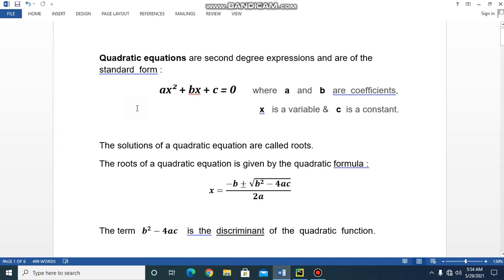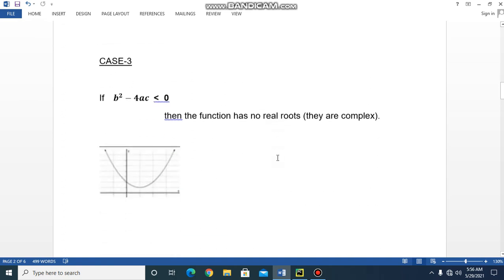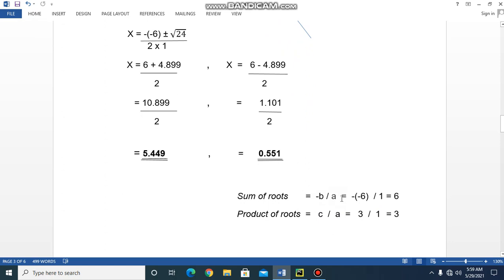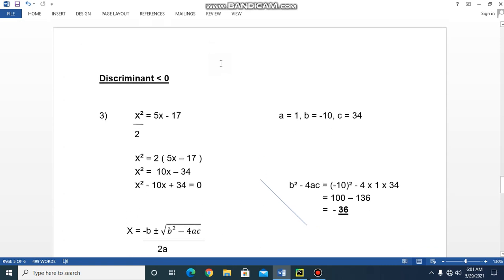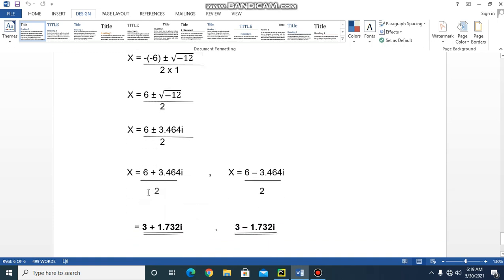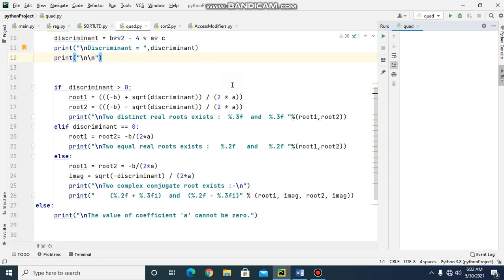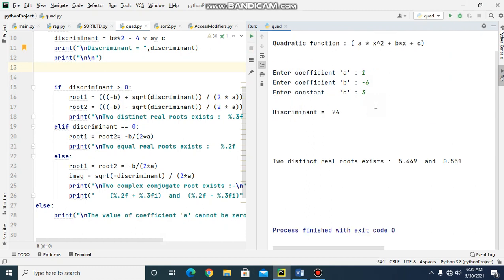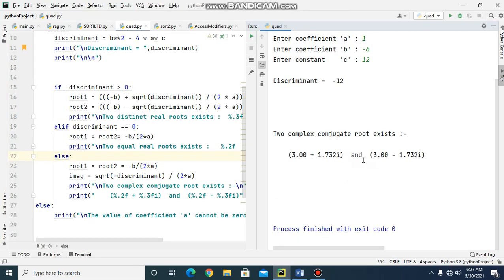Roots Of Quadratic Equations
Finding the roots of a Quadratic equations by using the Quadratic formula is explained first,  with the help of examples.  The  results of the examples are then generated by the program & displayed. The inputs to the program are the two coefficients & the constant term entered by the user.